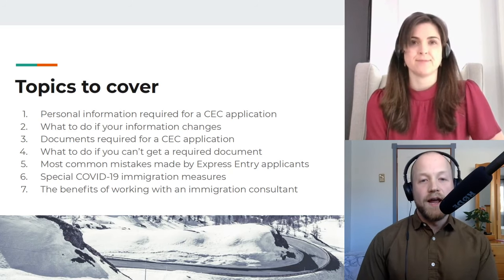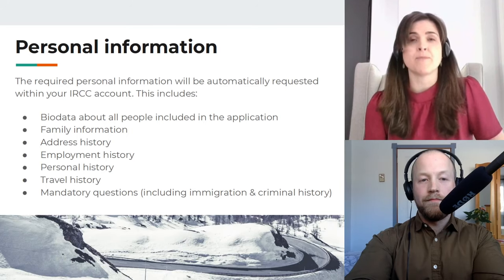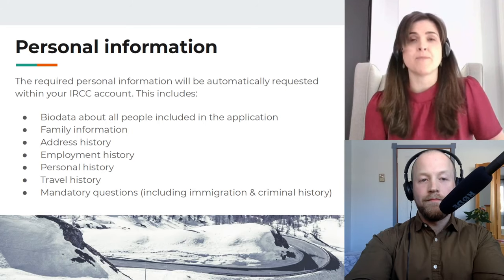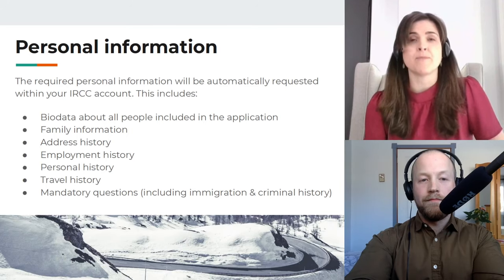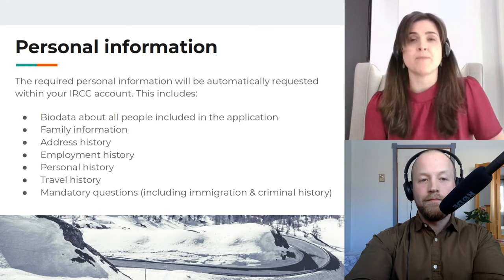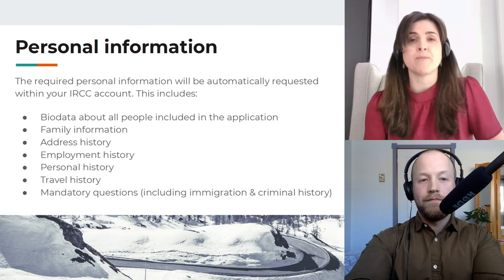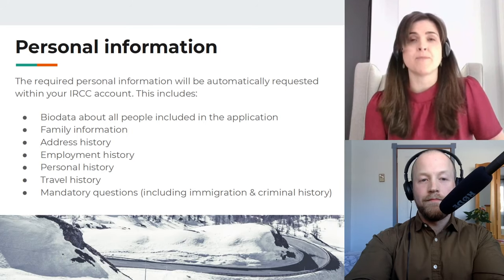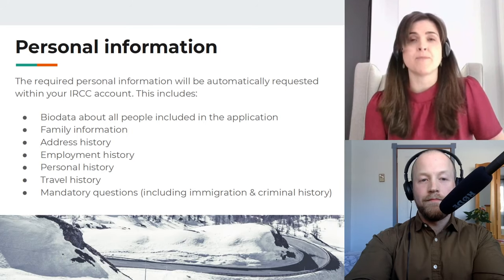How to prepare your PR application for the Canadian Experience Class (CEC)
In this video, we go over all the required information and documents for a PR application submitted through CEC. We teamed up with Deanne Acres-Lans, a regulated Canadian immigration consultant (R-508363) and founder of Canada Abroad. This video is a recording of a Facebook livestream from Feb. 26, 2021.

JUMP AHEAD TO
7:13 — Personal information required for a CEC application
19:51 — What to do if your information changes
30:59 — Documents required for a CEC application (passport, language tests, medical exam)
35:40 — Police Certificates for Express Entry
43:47 — Work reference letters for Express Entry
53:35 — More documents (photos, proof of funds, biometrics)
57:43 — Even more documents! (education, family relations, translations, letter of explanation, and more!)
1:09:47 — What to do if you can't get the required document
1:12:25 — Most common mistakes made by Express Entry applicants
1:17:55 — Special COVID-19 measures
1:20:09 — Benefits of working with an immigration consultant on a PR application

PR applications are high stakes. Give yourself the best possible chance of approval by having a professional examine your application before you submit. Book an Express Entry PR Application review from Deanne